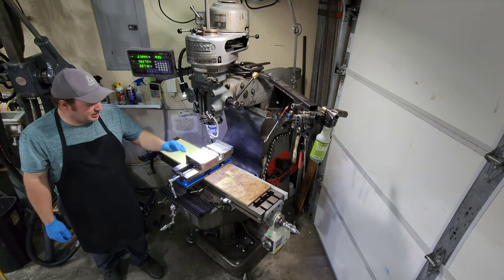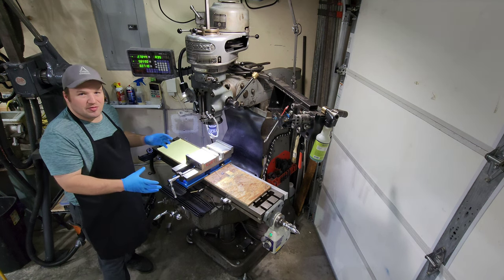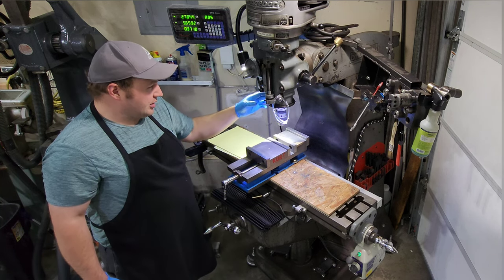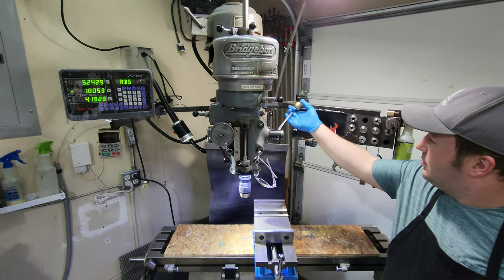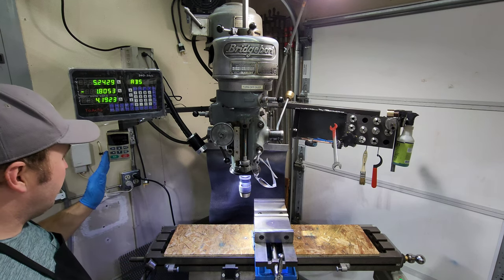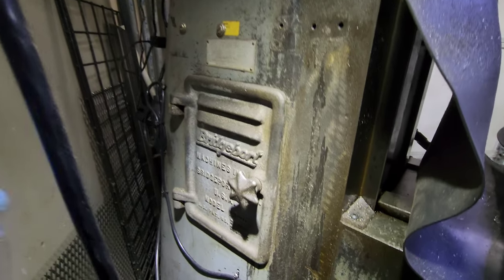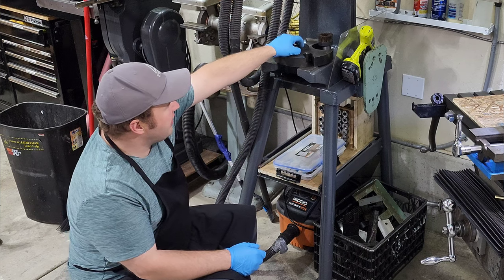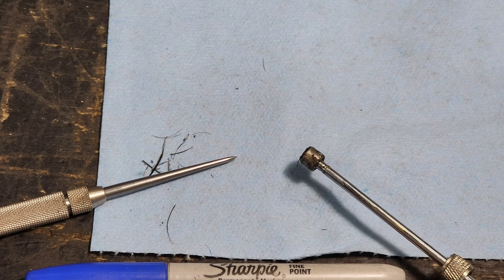bridgeport milling machine setup and walk around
layout of the mill and what accessories i commonly use. kurt vise, boring bar, dividing head, right angle attachment, work lighting, dro, and powerfeed